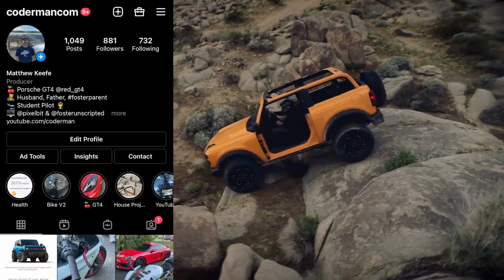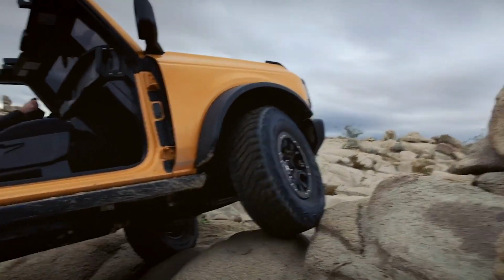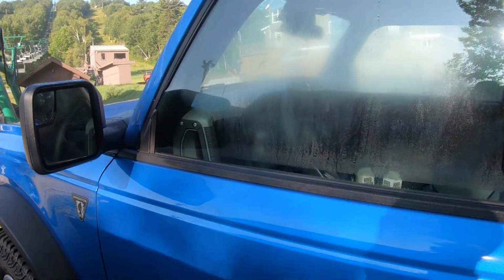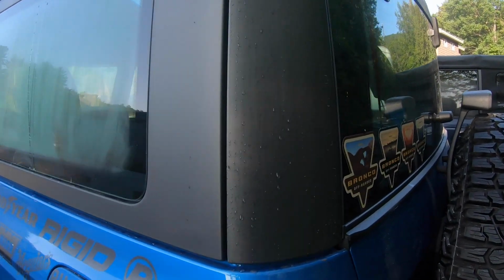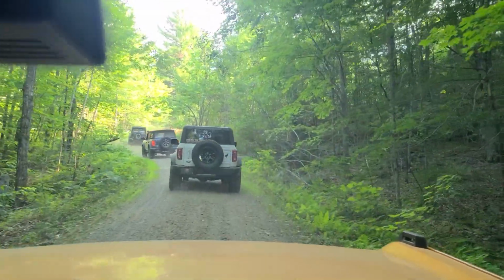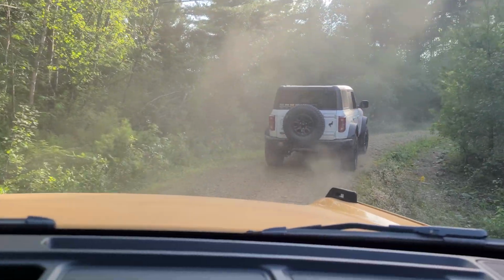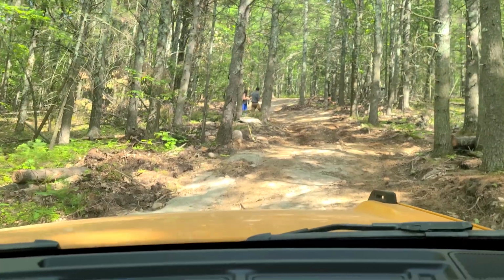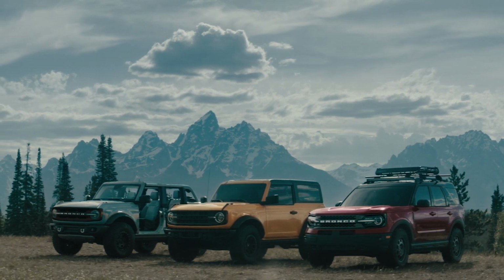My 2021 Ford Bronco Has Shipped | Black Diamond 2 Door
Getting closer! My Bronco has officially shipped. Lets dive right into when i'll be taking delivery, what my plans are and how this process has been overall. Will I really receive a Bronco this month or even this year? I have my doubts but am trying to remain optimistic. Once the Bronco does arrive can I actually have it or could there be something blocking my getting it? Check out todays video for all the juicy Bronco details!

Timestamps
00:00 Bronco Incoming
00:55 My Build Uniqueness
01:10 My Plans
02:39 Possible Problem?
03:50 Porsche Content

2021 Ford Bronco
2016 Porsche GT4
2018 Ducati 959 Panigale
2020 Hyundai Palisade
2005 Acura TL

** Prior Vehicles **
2015 Nissan Murano
2011 BMW M3
2008 CBR600RR

** CoderMan social channels (business and cars) **